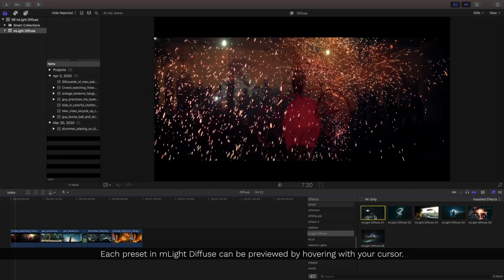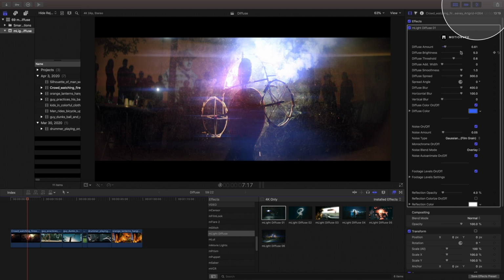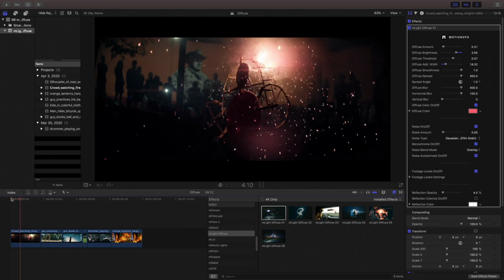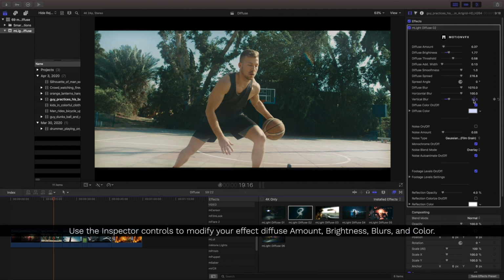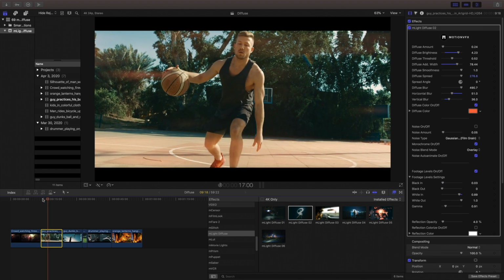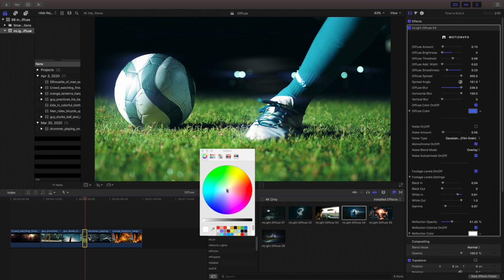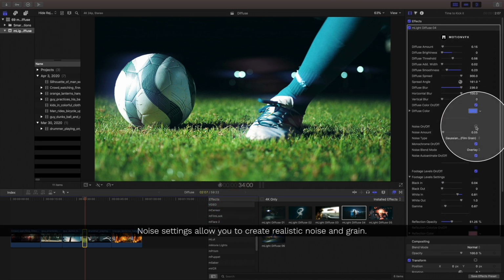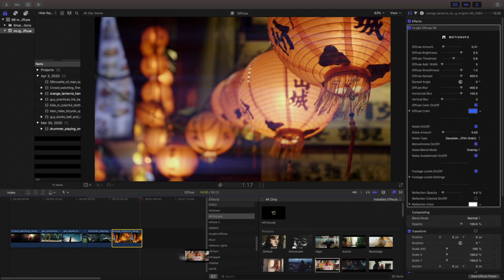How to use mLight Diffuse Plugin inside Final Cut Pro X - MotionVFX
⭐️ NEW FCPX PLUGIN! 🚀

In this quick tutorial learn:
00:10 How to use mLight Diffuse in Final Cut Pro.
00:33 The basics of making adjustments of presets using the Inspector controls.
01:19 How to use the Footage Level settings to enhance your effect.
01:43 Make changes to the Reflection Opacity settings.
02:01 How to make your footage look more cinematic with included noise and realistic film grain controls.

📢 Introducing mLight Diffuse - a set of free presets that will reshape the look of your videos with soft and subtle lighting. Alter the mood of your videos and give them a cinematic vibe!

🎬 Lighting is a powerful tool to alter the mood of your videos and give them a cinematic vibe. Various optical effects can make your edits more engaging and impressive. mLight Diffuse is a set of free presets that will reshape the look of your videos with soft and subtle lighting. Drag, drop, customize and enjoy a beautiful luminance on your shots. Create a unique atmosphere fast and easy!